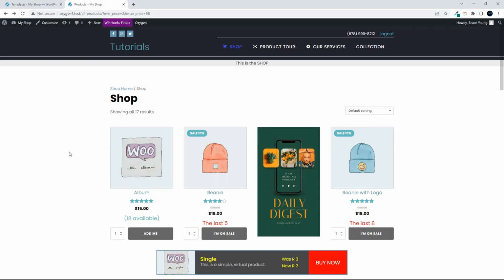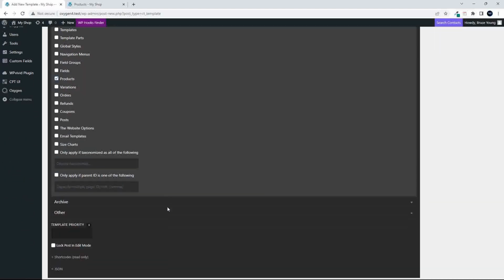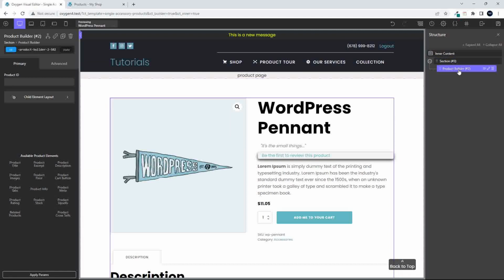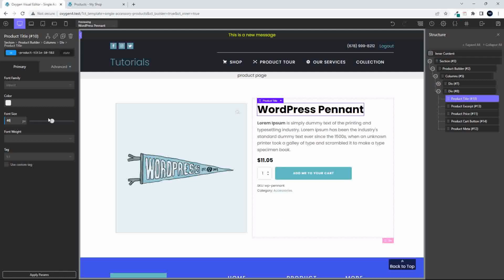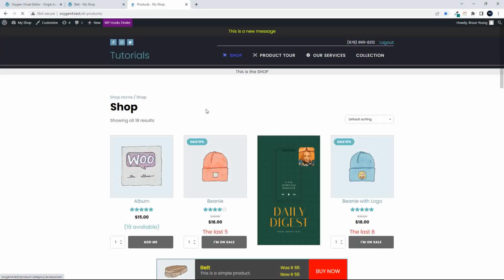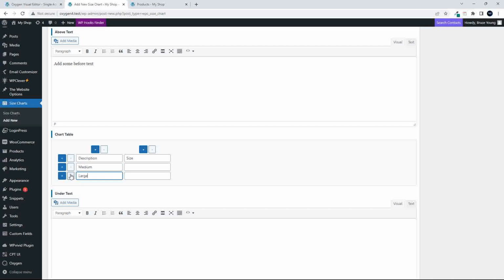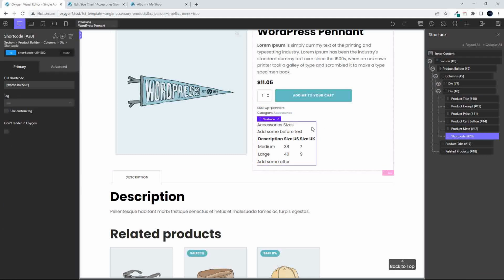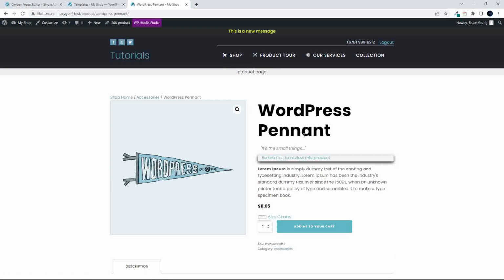A quick look at the difference between using Oxygen Elements for WooCommerce and WooCommerce Hooks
A quick look at the main difference between using hooks and Oxygen Elements for WooCommerce when building single product layout pages. The decision will depend mainly on integrations with other plugins. Any layout can be achieved using hooks.

Videos showing more on what's possible with Hooks.